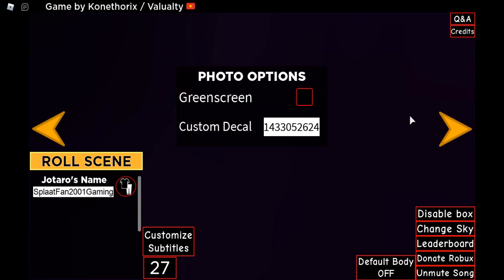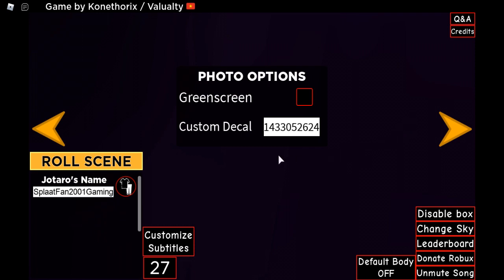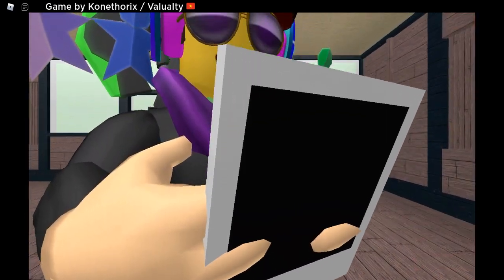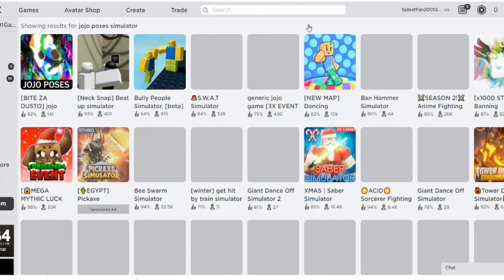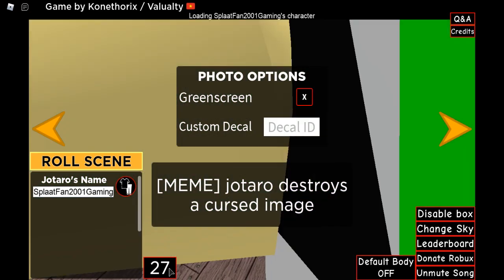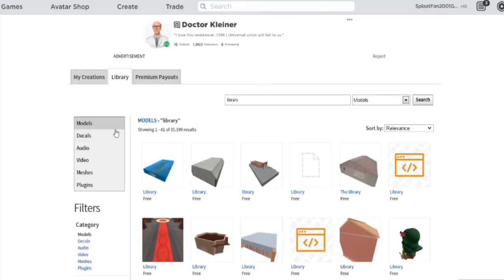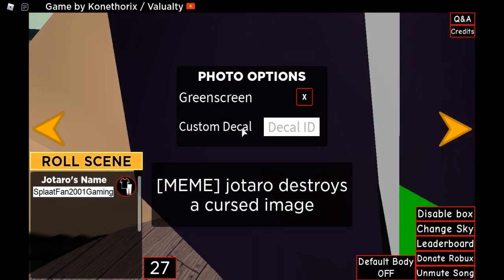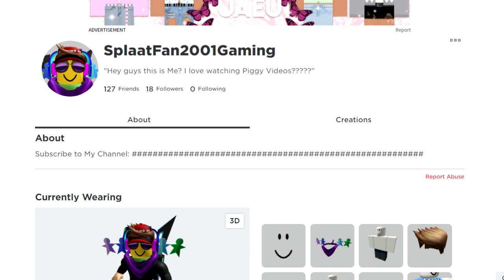Jojo Poses Simulator - Tutorial - Destroys a Cursed Image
We also take game requests. Just ask during the live stream or leave a comment in the chat and we'll try to post videos /
live steam it.